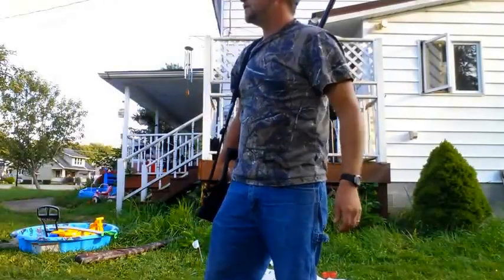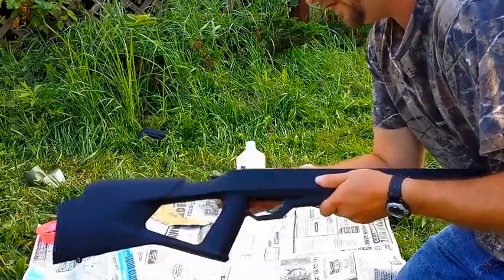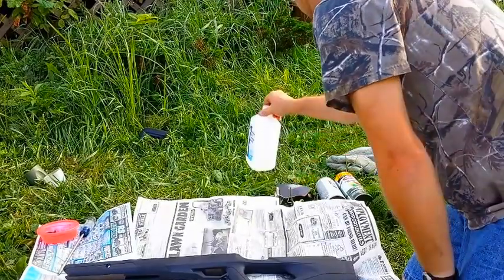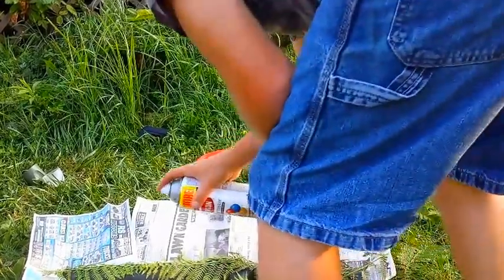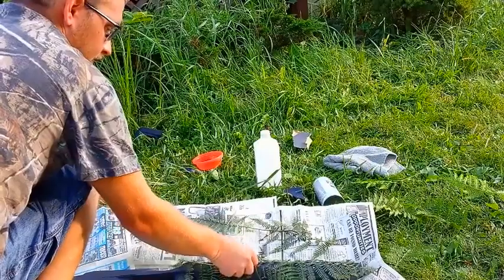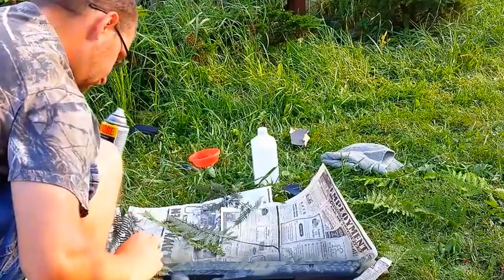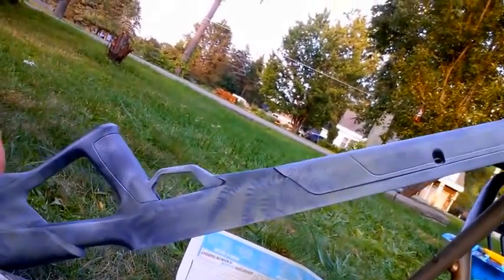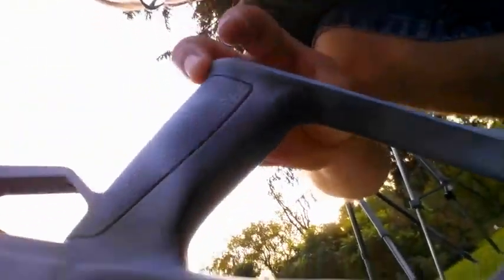Benjamin Trail NP2 Paintjob (Not my best video)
Do's and do nots of painting a plain pellet gun stock. Sorry about the volume of my voice, phones are not the best at recording.